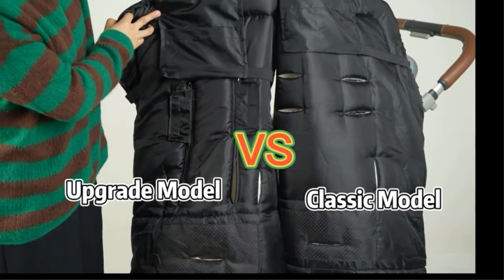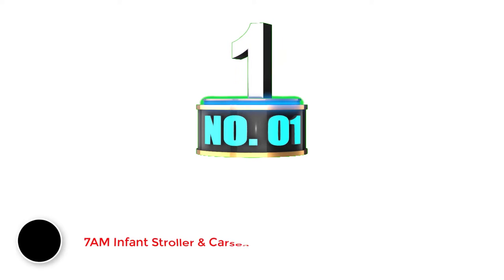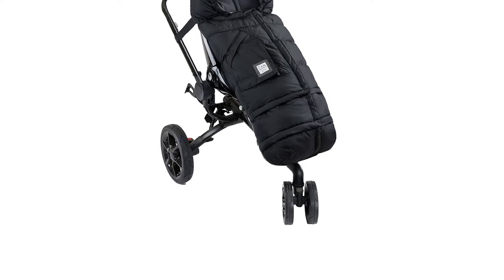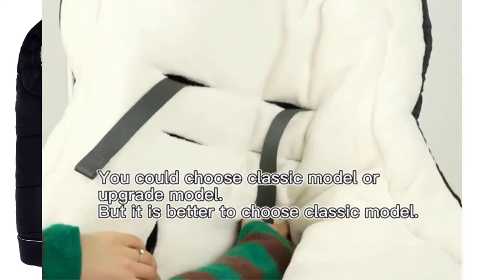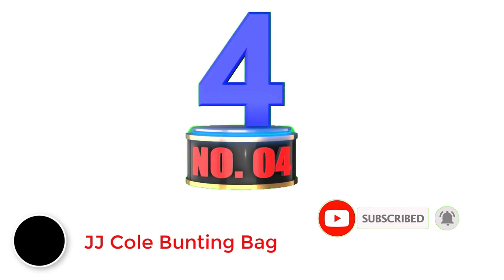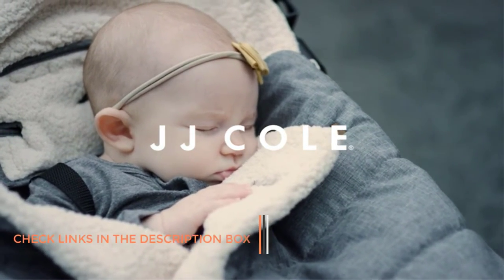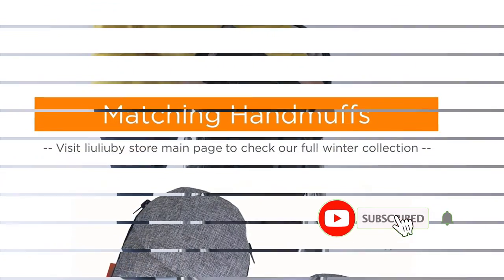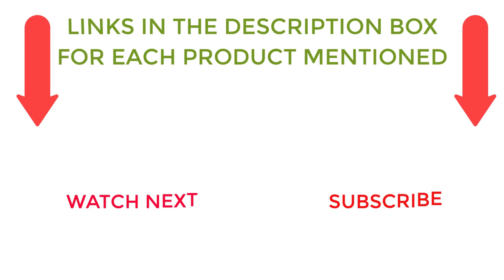5 Best Stroller Footmuff for Toddler 2023 🔥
✔️ Best Stroller Footmuff 🔥 💥
📌Product Link📌
✅ 1.  7AM Infant Stroller & Carseat Footmuff
✅ 2.  KZDotnz Stroller Footmuff
✅ 3. Anti-Kick Winter Waterproof
✅ 4.  JJ Cole Bunting Bag
✅ 5. Liuliuby Toddler Size Universal Footmuff